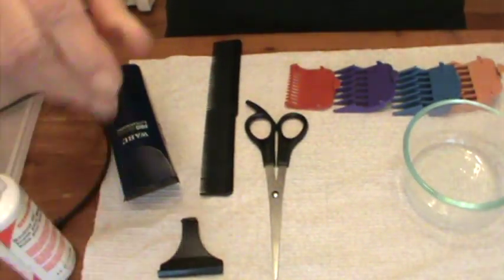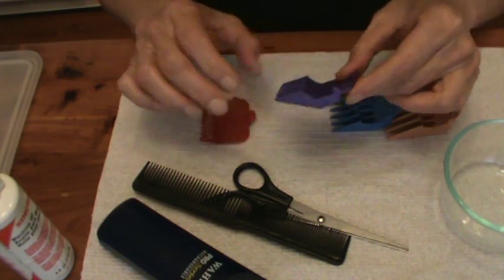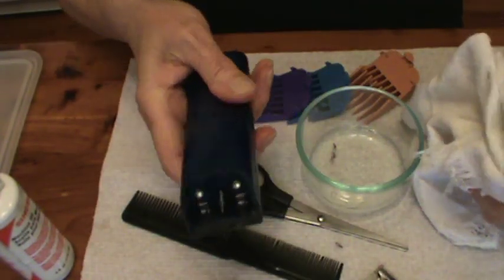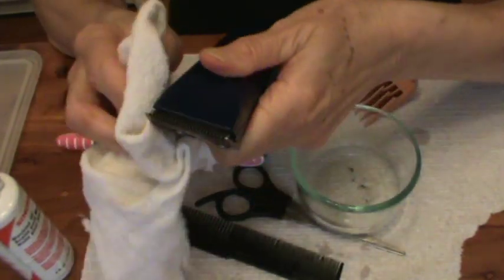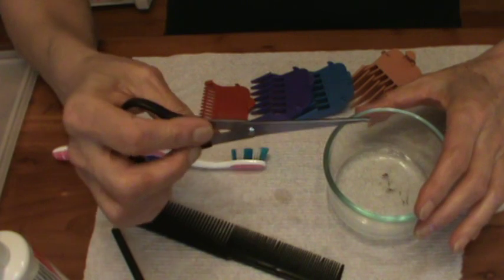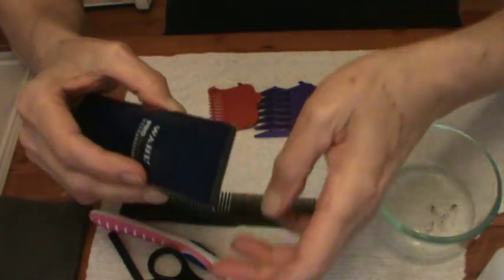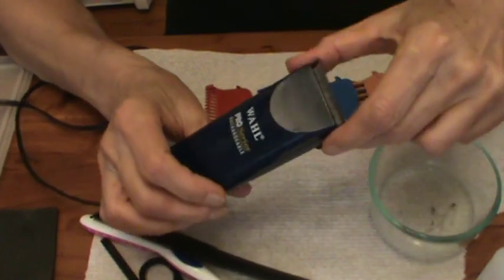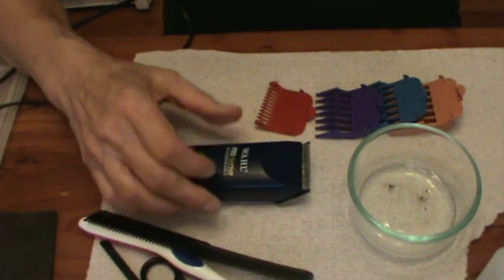Dog Clippers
Click here to order from Amazon for $40.00. - Wahl clippers have worked for trimming poodles and clipping my husband's hair for many years.  They are very dependable if you keep your blades clean.  I highly recommend the Wahl pro-series rechargeable clippers at a cost of $49.97 in most Walmart Stores in their pet department.  If you've used them twice for giving a hair cut they will have paid for themselves.  By the way, I do not recommend sprays that cool and clean clipper blades - they will cause your blades to become dull in very short order.